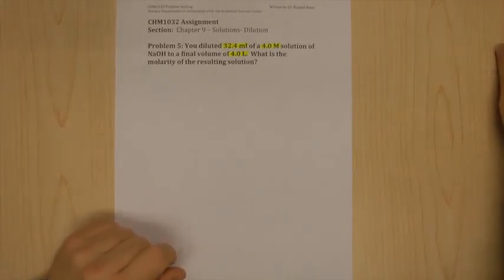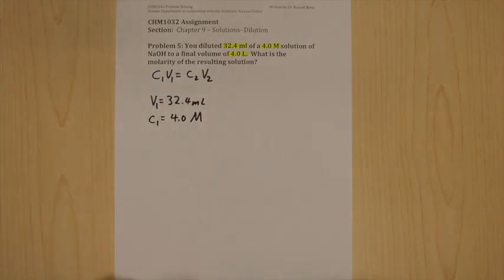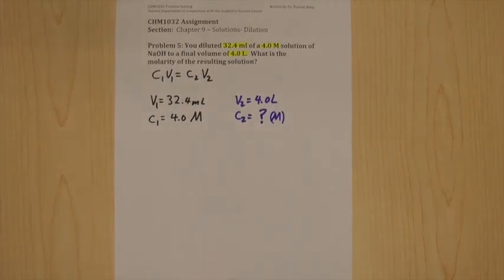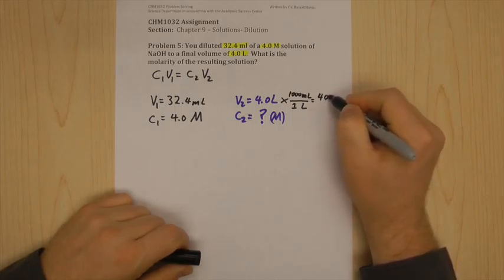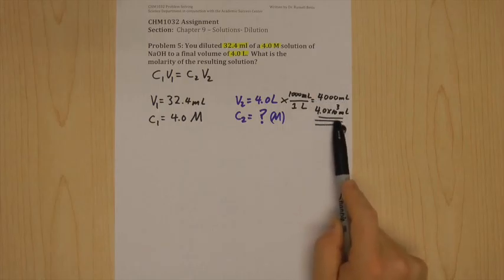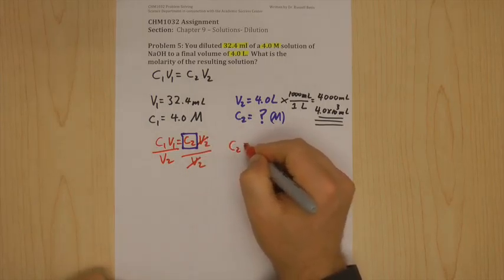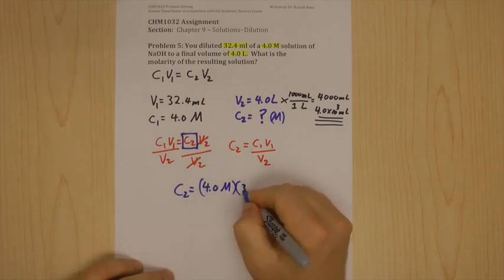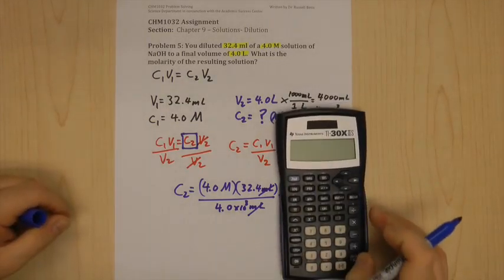chapter 9 problem 5